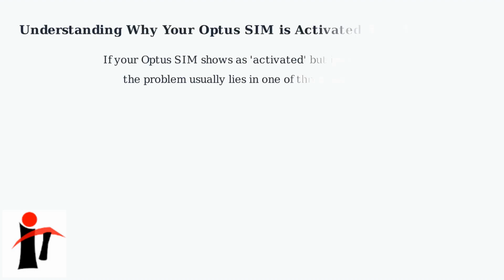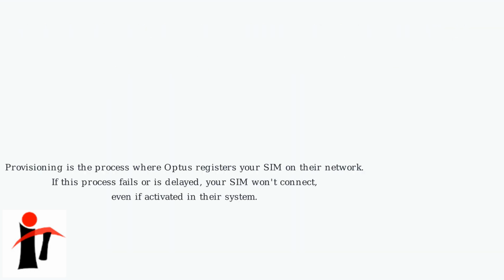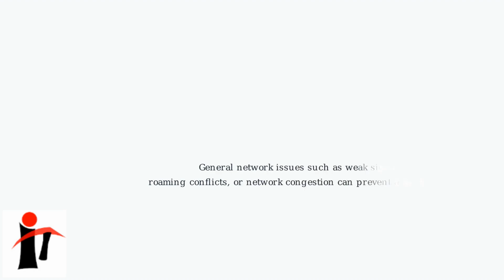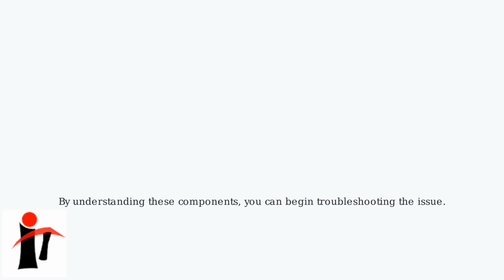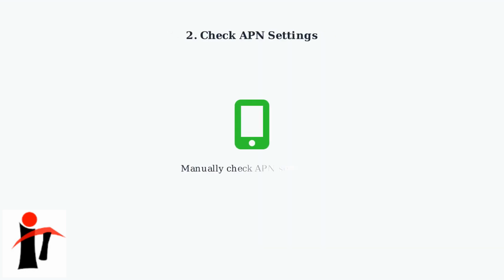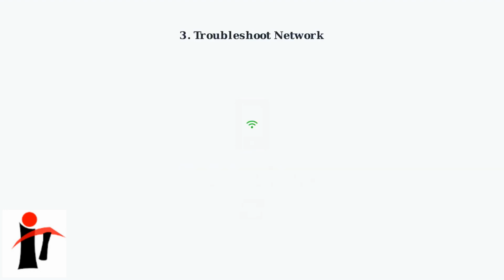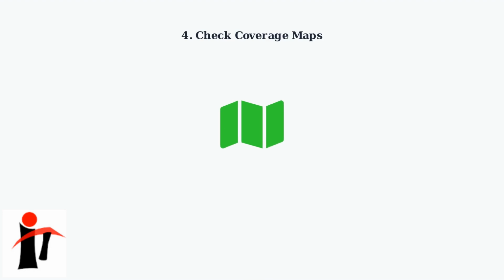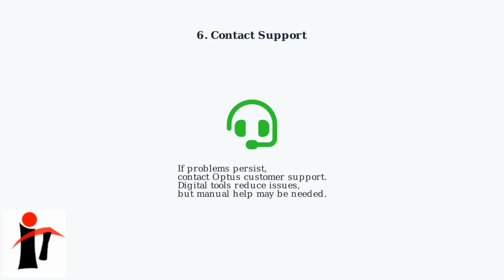How to Fix Optus SIM Activated but Not Working – Provisioning, APN & Network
Optus SIM activated but not working? 🛠️ Learn how to fix provisioning issues, update APN settings, and connect to the network. Get your mobile service running smoothly again.